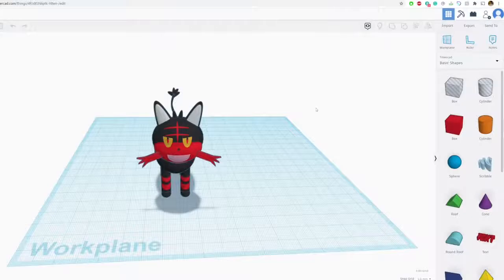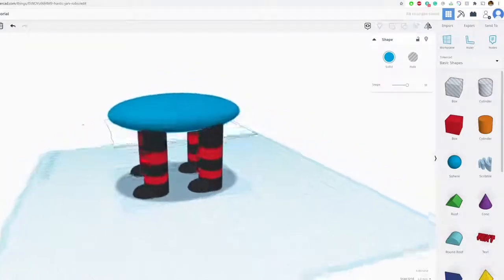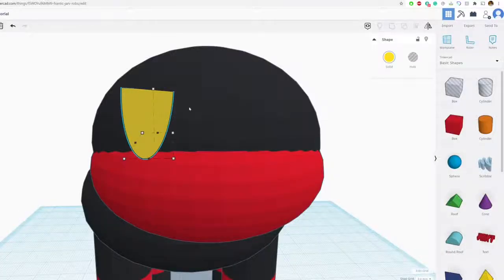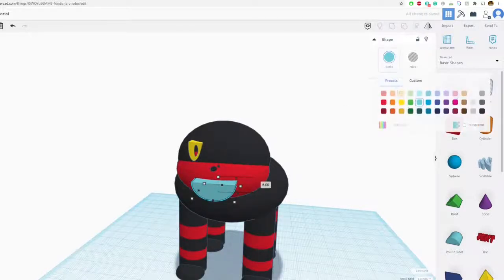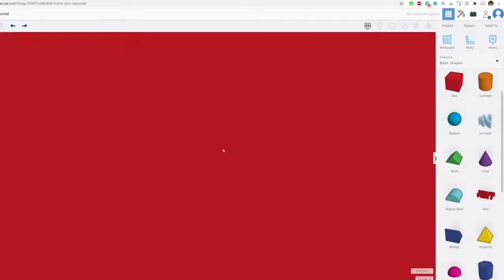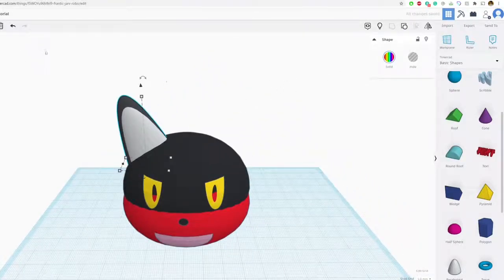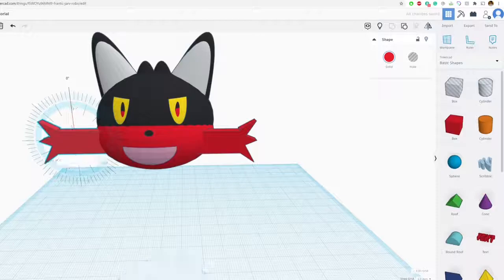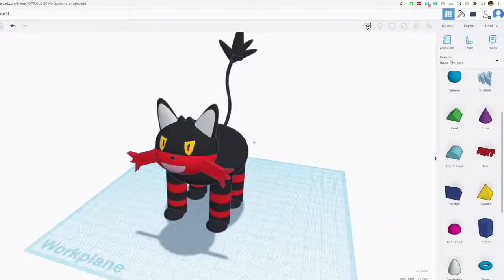How to 3D Design Litten in TinkerCAD Video Tutorial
Join our class! You will learn how to 3D design and 3D print your favorite characters from TV, Movies, and video games like Disney and Pokemon.